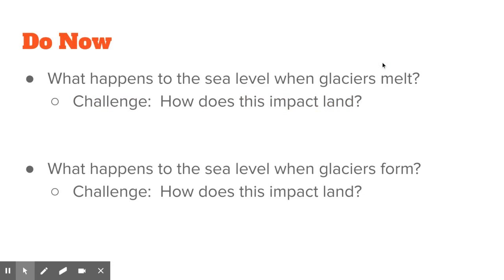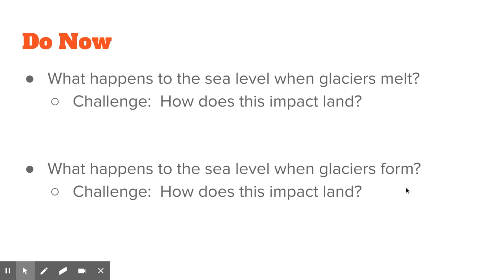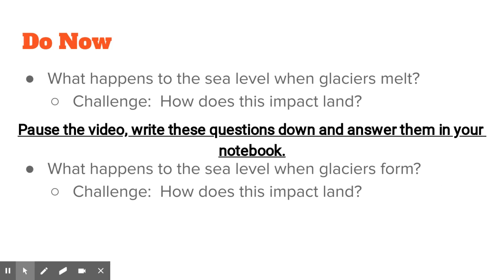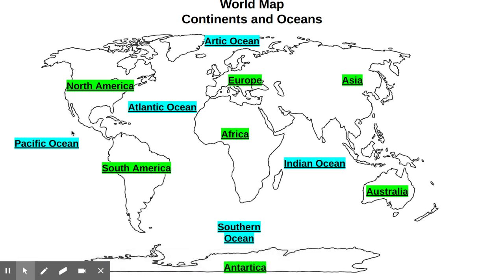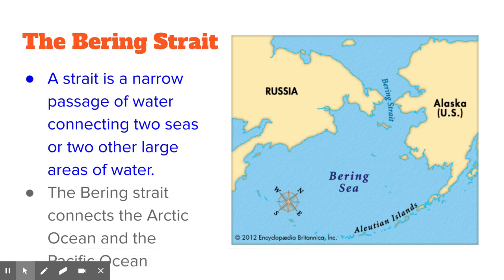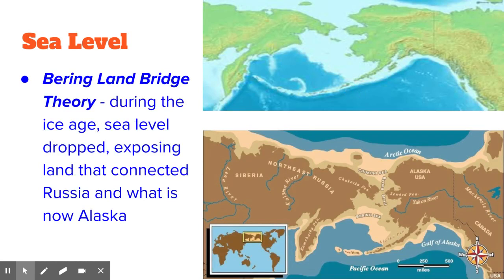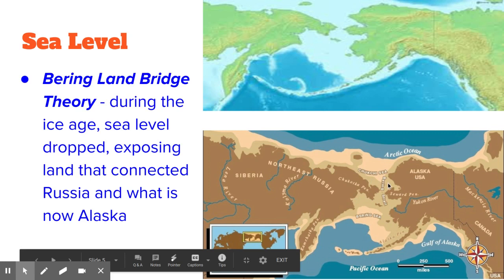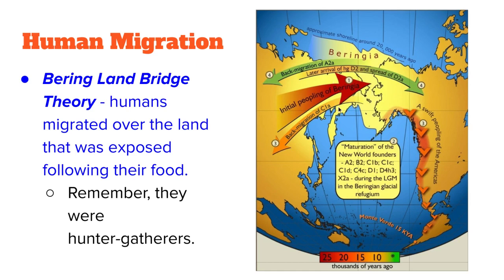Bering Land Bridge Theory 1